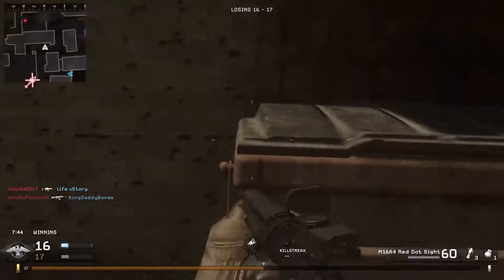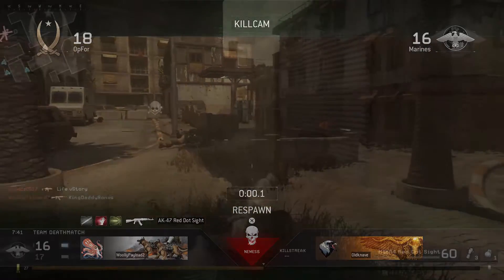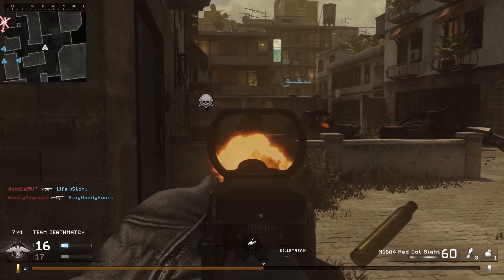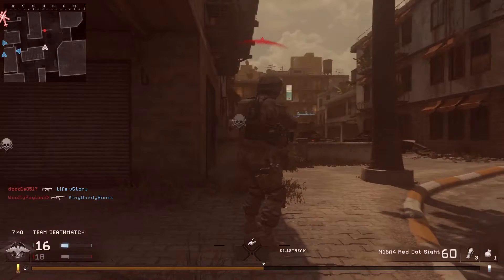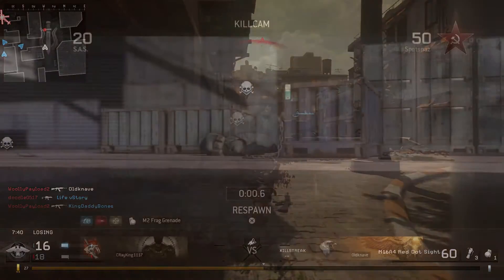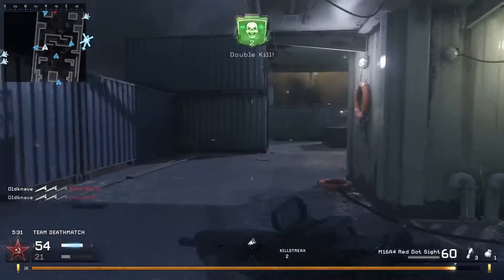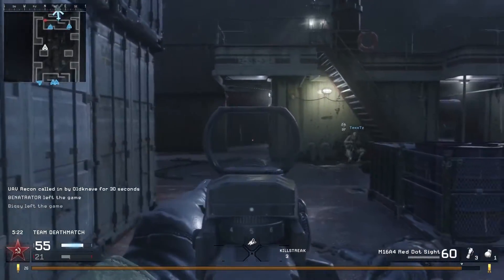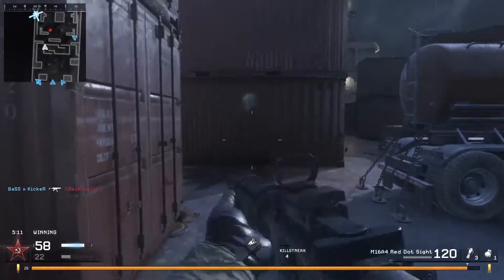Server Send Rate Update Explained! - Modern Warfare Remastered Lag/Tick Rate Update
Server Tick Rate Update!
Go in depth to learn about Call of Duty: Modern Warfare Remastered's upcoming server improvements, and how they will improve the game's "instant deaths" and lag.

The original COD 4 had a tick rate of 20hz, but up until now COD:MWR only had a tick rate of 10hz. Recent announcements from the developers have indicated this will be improved in the next game update, hopefully improving lag and desync as well.